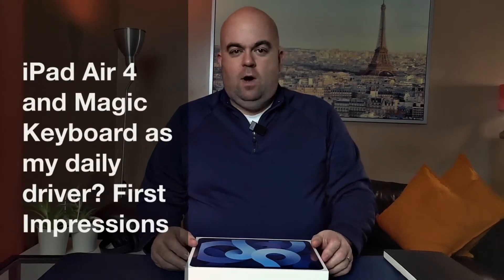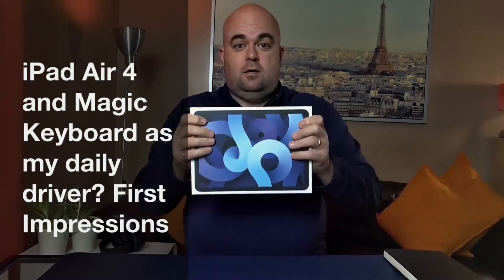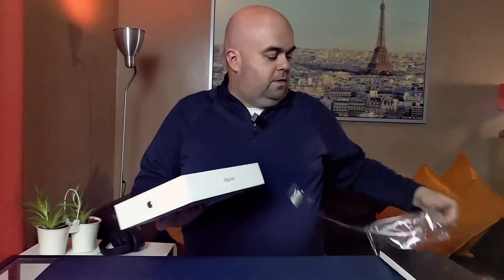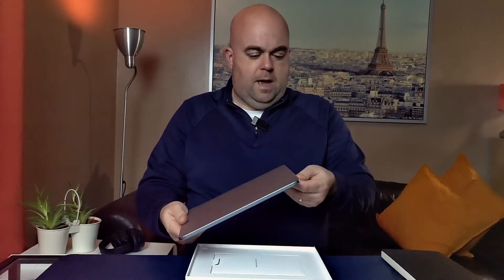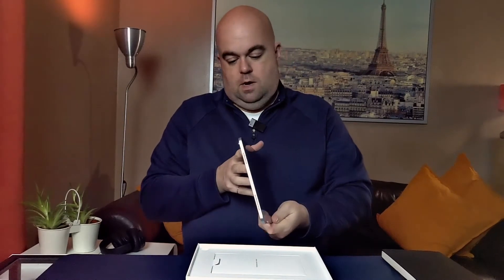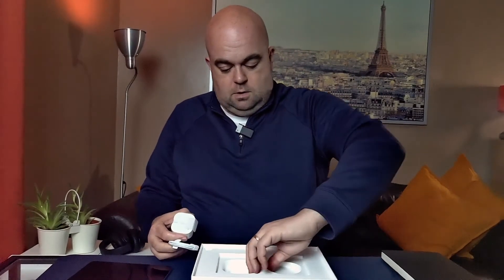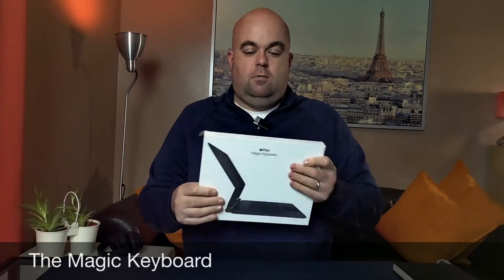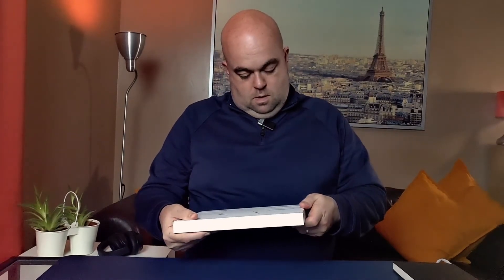iPad Air 4 As Daily Driver, Unboxing And Initial Thoughts From A Non Tech Guy!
Time to upgrade, my first impressions of the iPad Air 4 and Magic Keyboard.

My aim is to use this as my go to daily driver, not just for a week but for real.  What will I miss in time? Or can it do all I need?